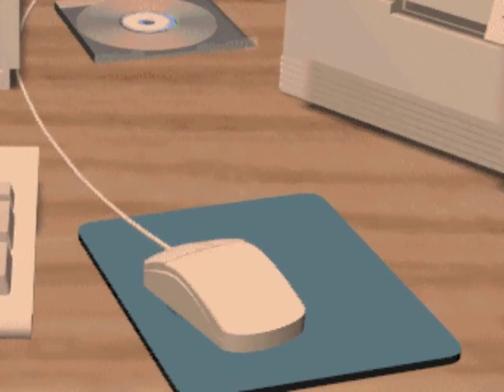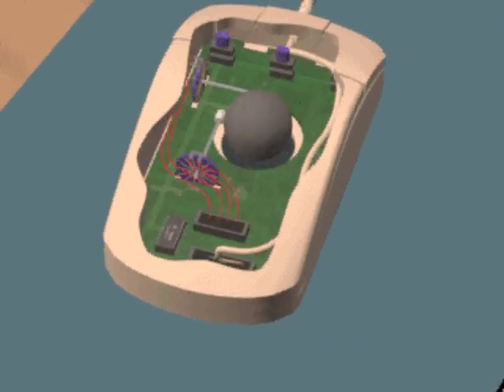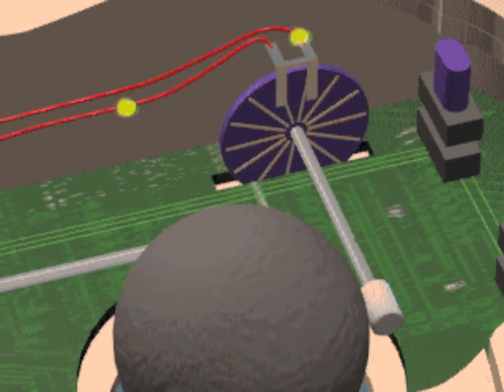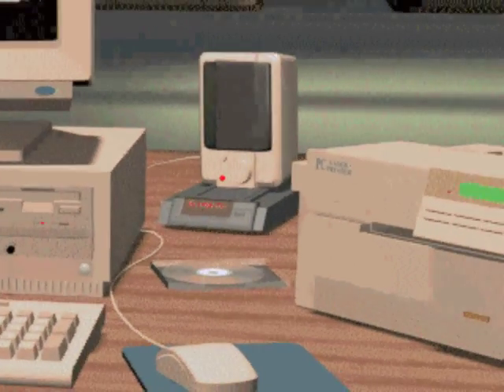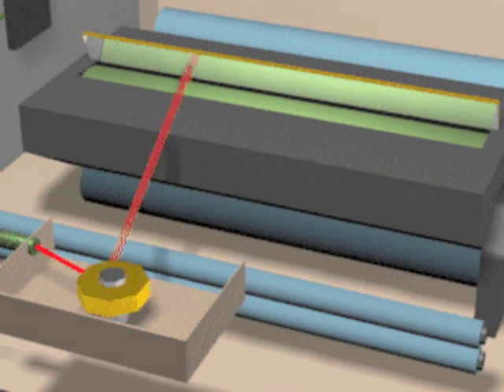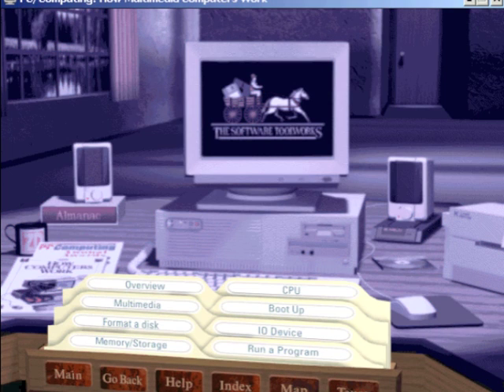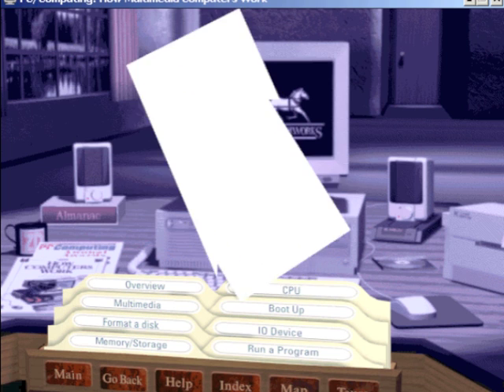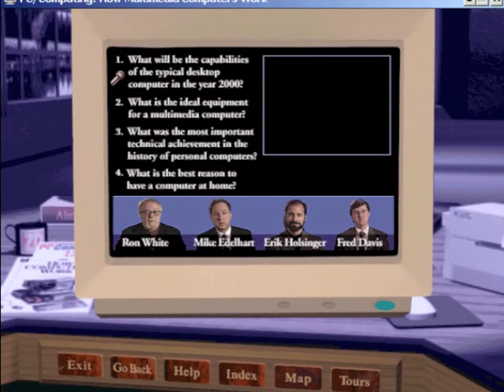How Multimedia Computers Work demo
This 2-minute video demonstrates the highlights of "How Multimedia Computers Work," a CD-ROM title I produced in 1994 for Mindscape (then The Software Toolworks) and Ziff-Davis Press. The product was distributed both as a standalone CD-ROM and as a combined book & CD, sold in bookstores. The program presented an immersive interactive "environment" where everything was clickable. 3D animations explained how each part of the computer worked. Comic relief was provided by the clumsy animated character "Zip Data." Beyond the "antique" look of this multimedia PC, of particular fun is the "experts" section where two prominent tech columnists at the time give their quick predictions of what our computers will look like in the year 2000. On the Ziff-Davis side, thanks go to Cindy Hudson and Eric Stone. My boss for the project was Joan Ziegler at Mindscape.